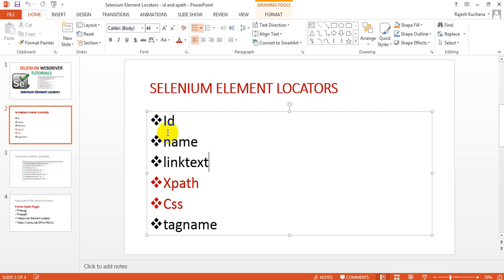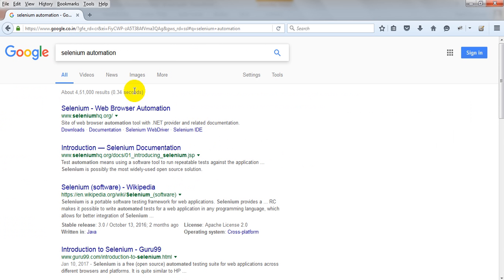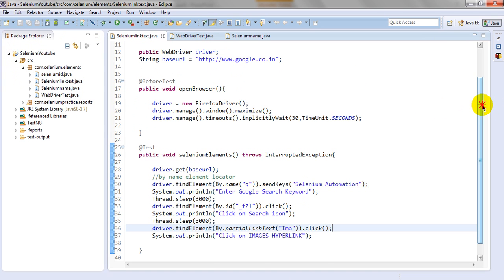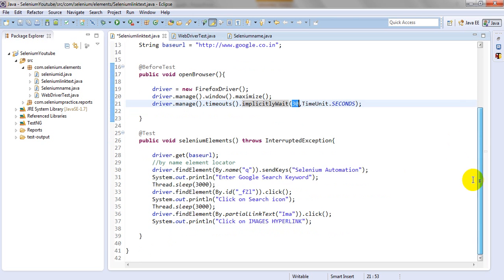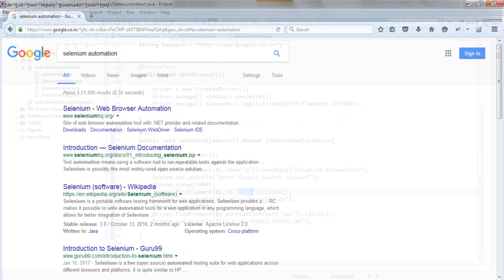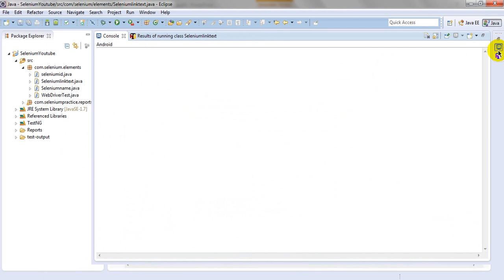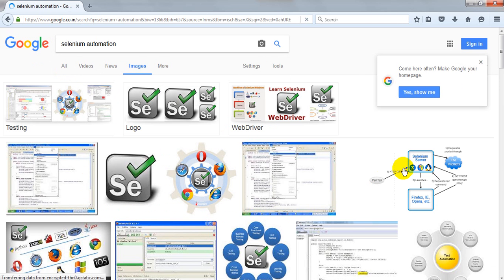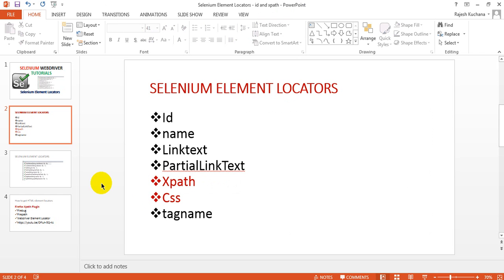Selenium Tutorials | Selenium Script to Locate Elements by Partial Link Text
Selenium Script to Locate Elements by Partial Link Text,by this video you will learn how to locate the elements in a web page using partial link text locator in Selenium Webdriver.Selenium WebDriver locators providing below locators

ID
NAME
LINKTEXT
PARTIALLINKTEXT
XPATH
CSS SELECTORS
TAGNAME